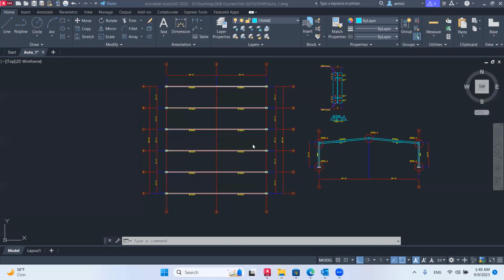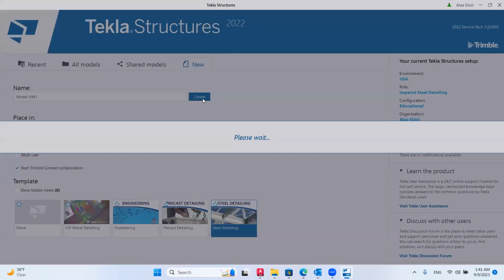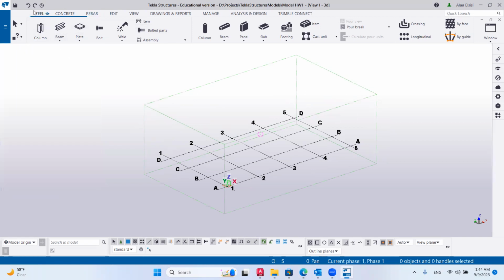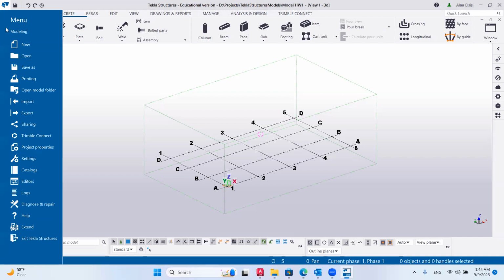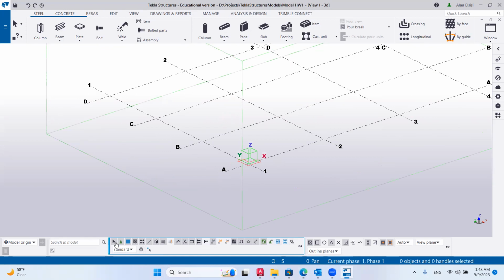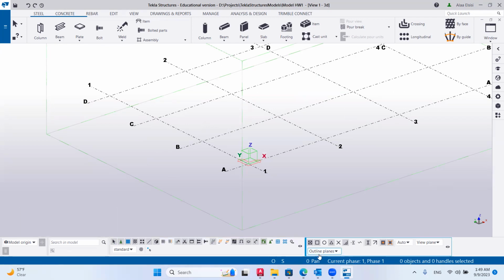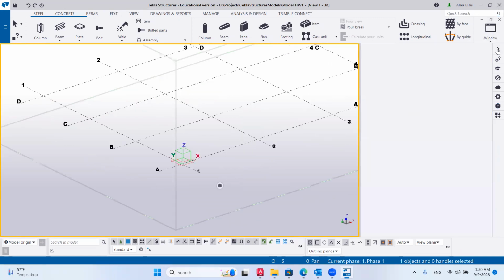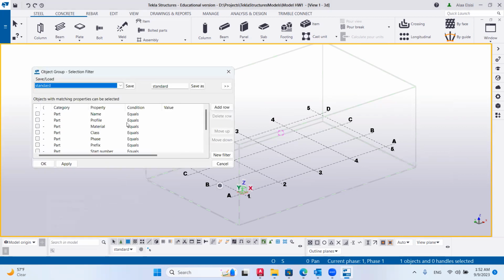Tekla Structures- Part 2 Main Window